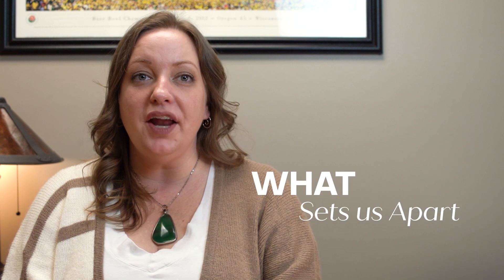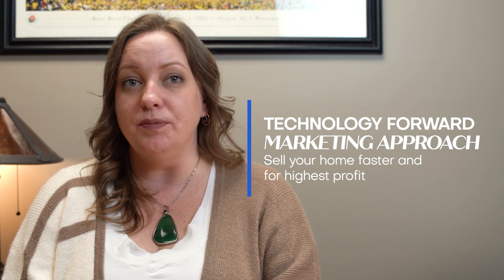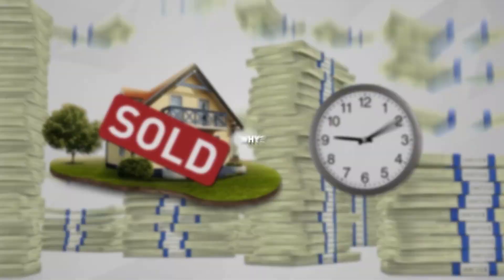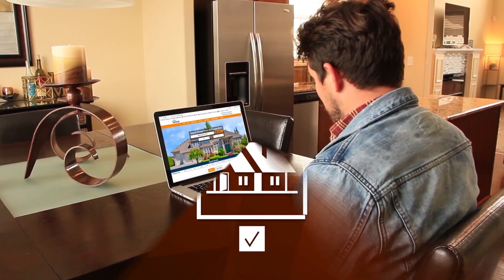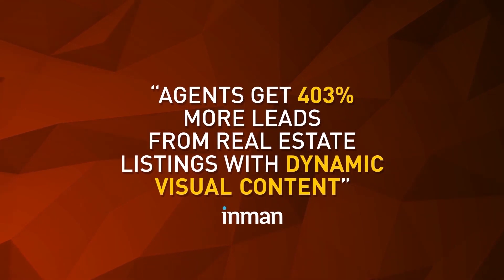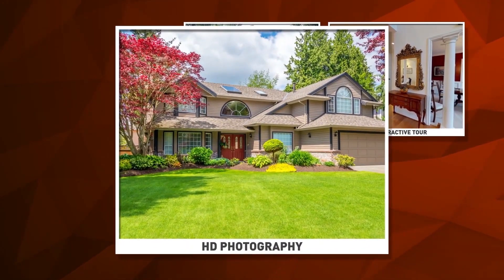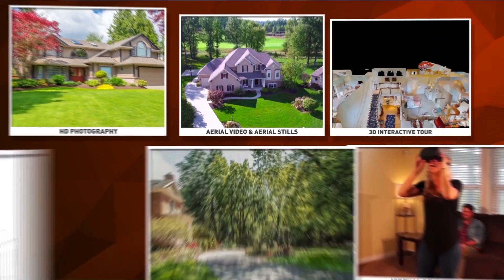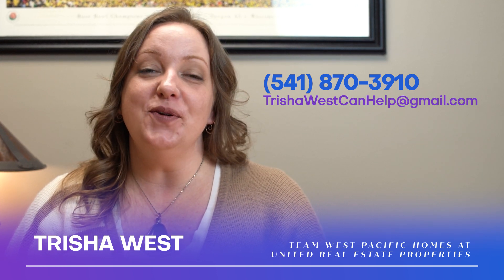Sell Your Home Swiftly & Profitably with Trisha West's Proven Marketing Magic!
Unlock the secret to a swift and profitable home sale with Trisha West! Are you seeking to sell your home quickly and for the best price? Meet Trisha, your dedicated ally in the real estate market. In this video, Trisha introduces herself as the go-to expert in crafting winning marketing strategies to ensure a rapid and lucrative sale of your property. With a keen eye for detail and a wealth of experience, Trisha West customizes marketing plans that captivate potential buyers and maximize your home's value. Discover how Trisha's innovative approach can make all the difference in getting your home sold fast and at its highest potential price. Watch now and take the first step towards a successful home sale with Trisha West by your side